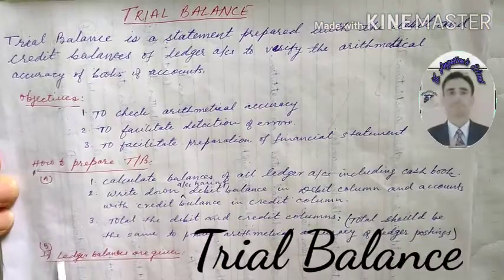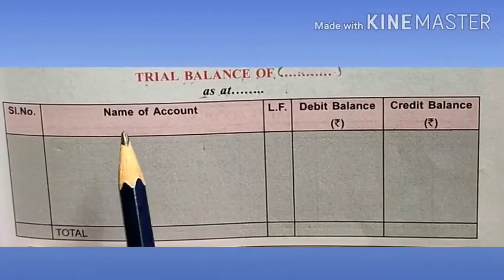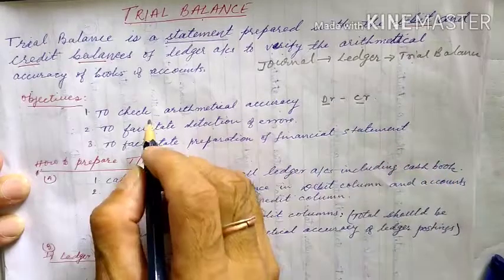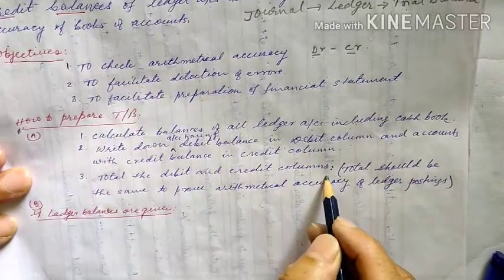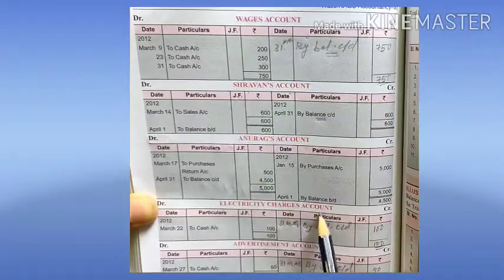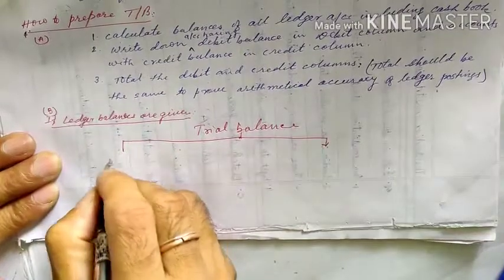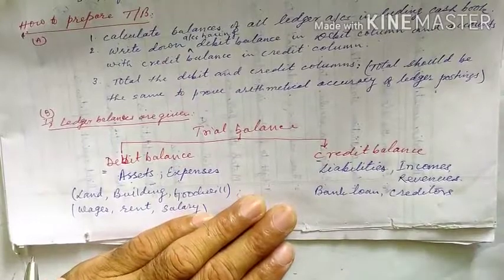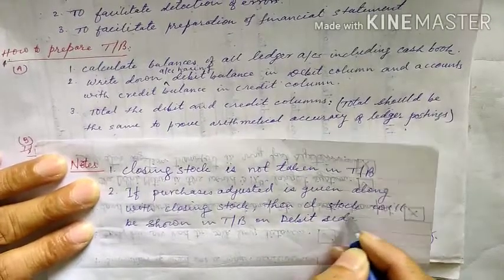Trial Balance#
Trial balance. How to prepare a trial Balance from given ledger balances and also after making ledger accounts and balancing them. It is also explained that Dr and Cr balances are taken to prepare Trial balance from the ledger book.